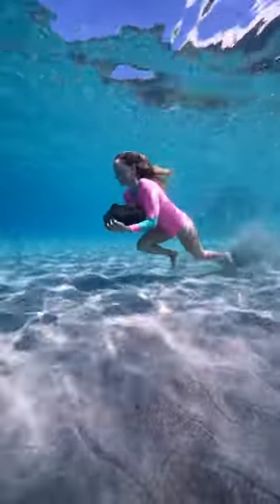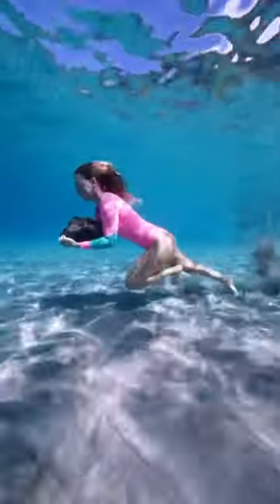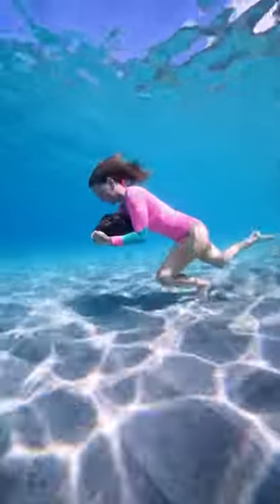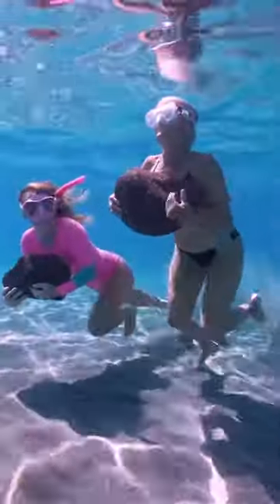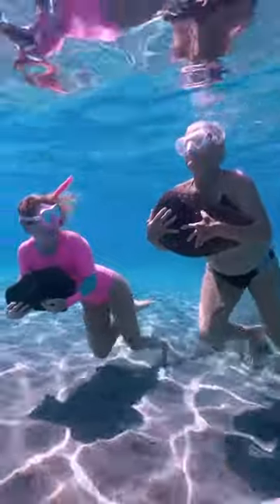How to train for underwater breath hold